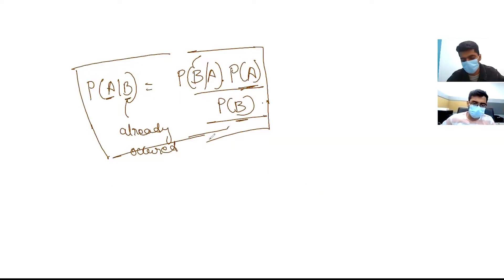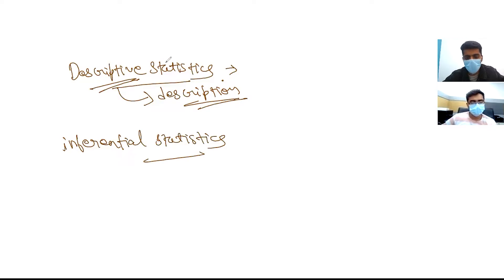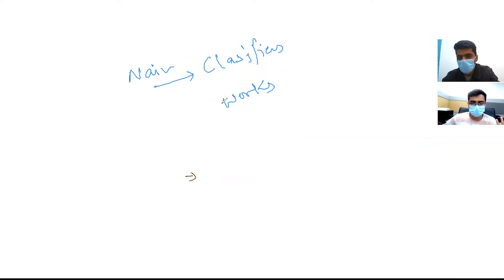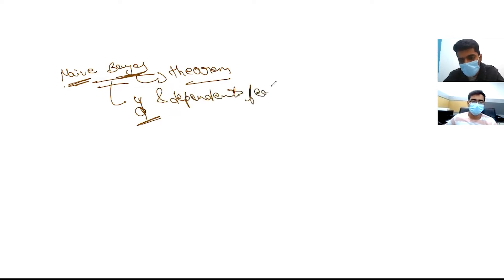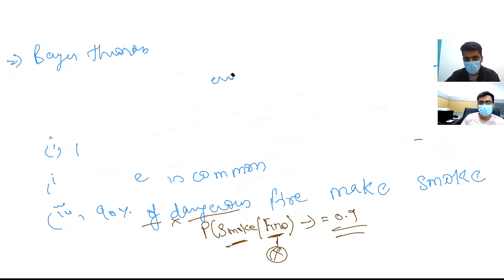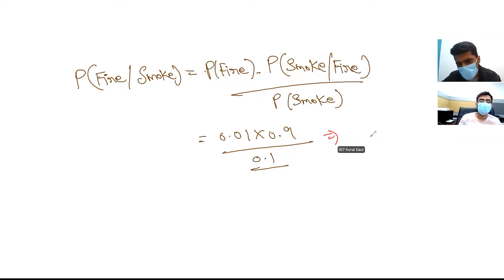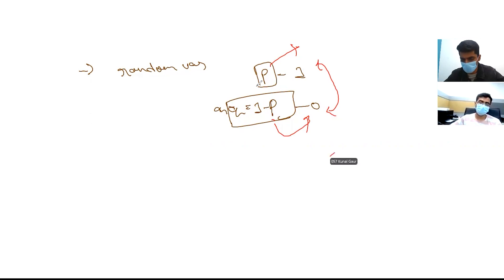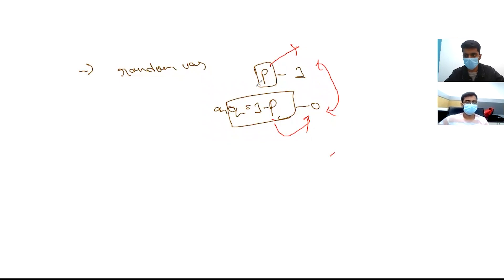Mock Interview - 1: Naive Bayes | Data Science | NADOS